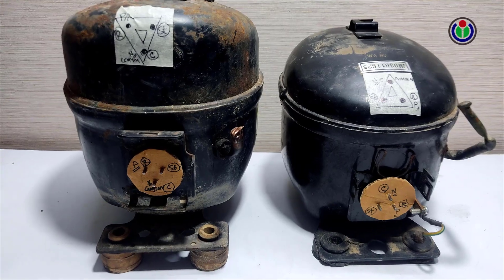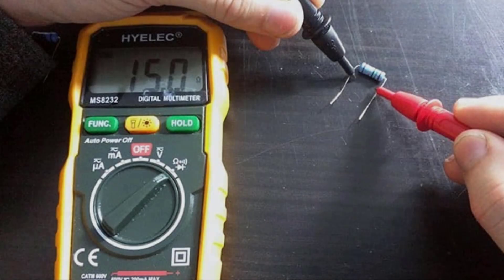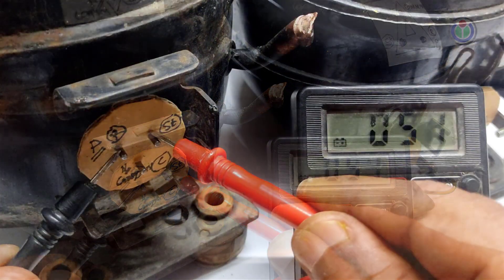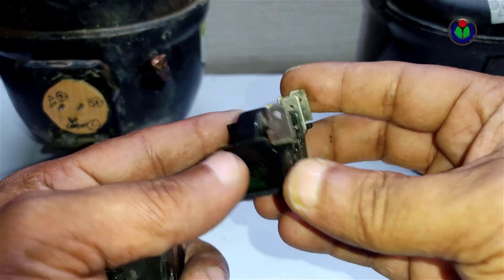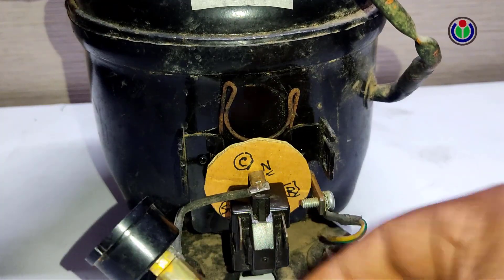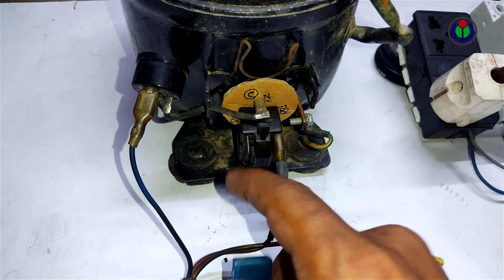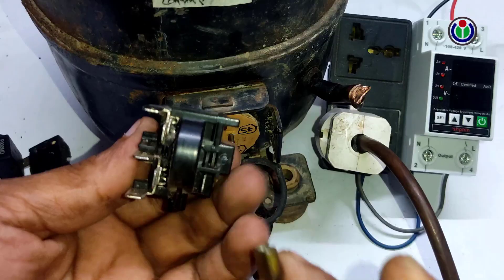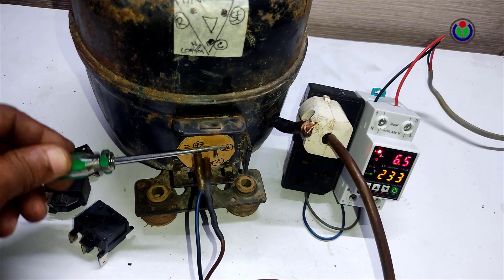Refrigerator Compressor Wiring System | How to link the compressor's OLP and relay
Hey guys,
In this video, I have made you learn how to easily make the refrigerator compressor wiring connection, find the CSR Connection, and connect the right wire to your Compressor.
I took 2 fridge compressors. They are both different models. I'll show you how to connect the power and capacitor to it, albeit differently.

All process in this video:
I have already put the image in it for your understanding. Each compressor has three connection pins.
The bottom two pins of this compressor are the starting and running points. The above is common.
This compressor is again different from the previous one. Just the opposite design. But it doesn't matter. The pin below it is common. And on the top row is the running pin on the left side and the starting pin on the right side.
we will check common, running and starting pins.
This should be verified by placing a multimeter in continuous mode. Each time the resistance between the two pins should be checked.
Checking the bottom two pins of this compressor. It shows 69 ohms. Next check the ohms of the left side pin with the top pin. It shows 27 ohms.
Then check the ohms of the right side pin with the top pin. It shows 46 ohms.
One of the two pins showing more ohms is the starting connection and the other is the running connection.
On the other hand the remaining pin will be the common connection. And in the connection of the other two with the common connection, the one whose ohms is higher is the running pin, and the other is the starting pin.
So the top of this compressor is the common, the bottom left is the starting connection and the bottom right is the running connection.

2nd Compressore :
Checking the top two pins of this compressor. It shows 45 ohms. Next checking the ohms of the left side pin with the bottom pin. It is showing 24 ohms.
Checking the ohms of the right side pin with the bottom pin. It is showing 24 ohms.
On the other hand the remaining pin is the common connection. And in the connection of the other two with the common connection, the one whose ohms is higher is the running pin, and the other is the starting pin.
So the lower pin of this compressor is the common, the upper left is the running and the upper right is the starting connection.
These are OLP (over load protection kit). These kits are of different types. It is connected to the common pin and the common phase of the power supply is connected to it. It works even if it is connected to Nutal.
These are relays. Relays also vary. It is sometimes one pin or two pin. I have only these two types of relays. Different refrigerators may use different relays. But the work pattern is same.

Since I don't have an amp meter to measure current flow, I'm using a smart breaker. It usually shows on the display when it is close to 1 ampere or more.
Now after completing all the connections, connect the power to the smart breaker and connect the plug of the compressor.
Note, it is flowing air and the air has the right pressure. But its current flow is between 1 ampere and therefore nothing is pressing on the smart breaker.

A running capacitor of 3 microfarads is usually used here. A capacitor has no definite polarity. It is a non polar capacitor. So any thought can be attached to it. One pole of this is connected to the running pin and the other to the starting pin. And other connections are to be given as before.
It should be noted that using this capacitor reduces the amperage and thus reduces the power consumption.

Now we will connect the other compressor in the same way.
This compressor is drawing 4 to 7 amps due to malfunction. It is not working properly and it is shutting down automatically on over load system.

I will now show it by connecting the power directly to it. All compressors can be operated in this manner. But it is not good to use it like this. The compressor may be damaged and may not get proper air flow.
Therefore it is necessary to operate the compressor using all the kits.

4. "The VillFood" is the lifestyle & food styles of the people in our village.

Thanks to all.